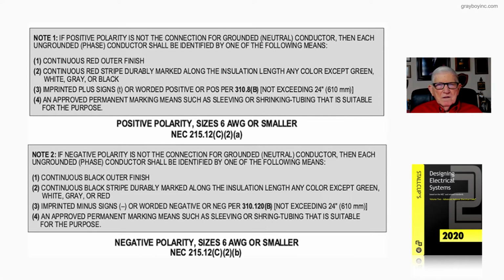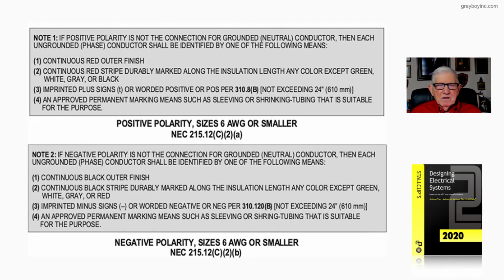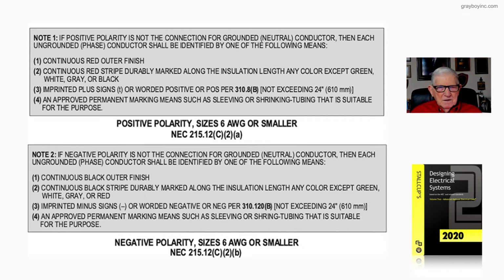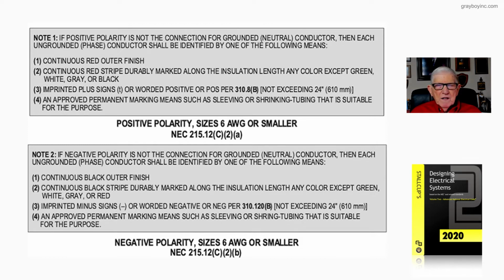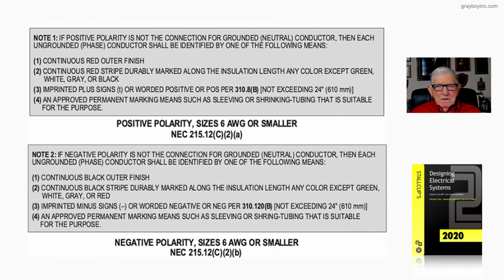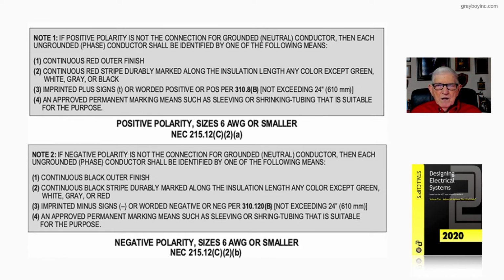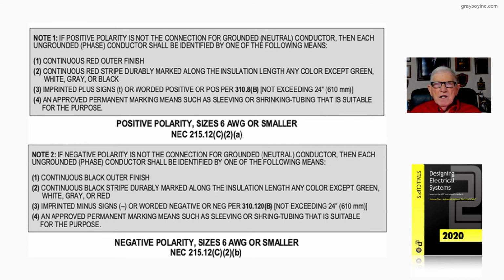15-16.2 Positive Polarity, Sizes 6 AWG or Smaller215.12(C)(2)(a) & 215.12(C)(2)(b)